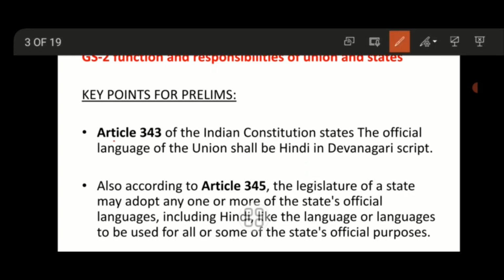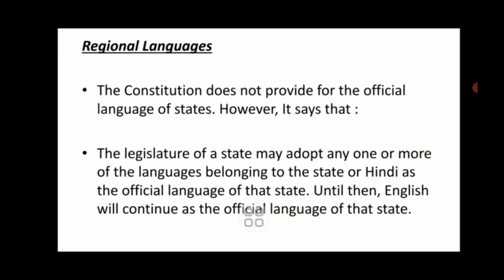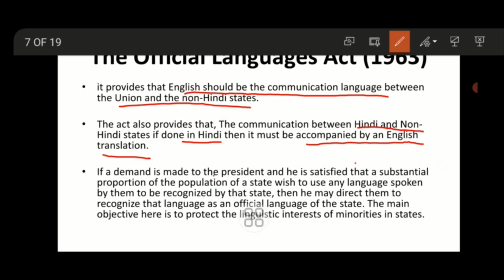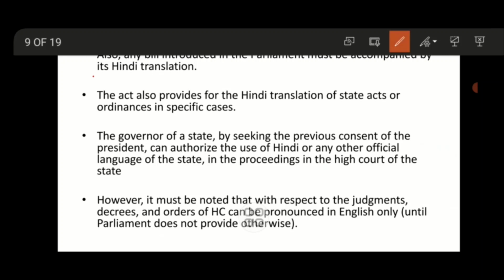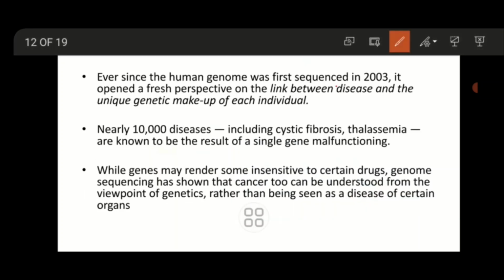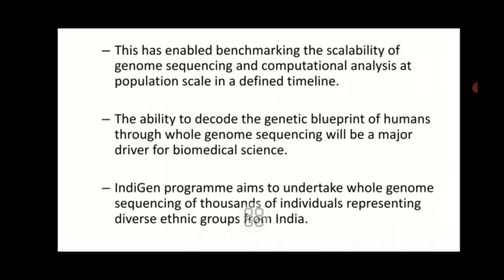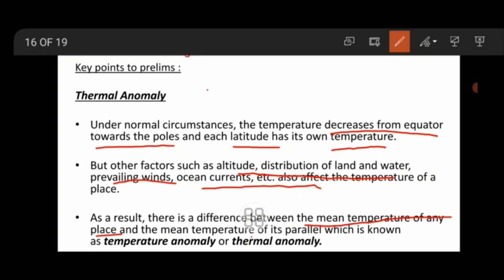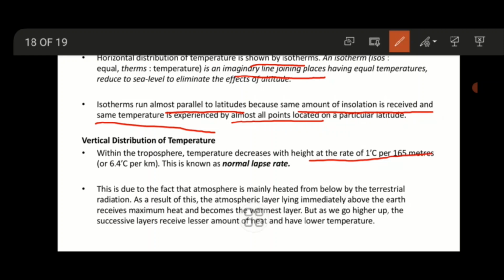26 April 2023 | Daily Current Affairs Analysis by Vasuki Vinothini S | Kurukshetra IAS Academy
Call to protect historically significant structures at Thirunelly temple in Kerala, On the Code on Social Security for platform-based gig workers,  ‘Oil prices, El Nino key risks to inflation, growth outlook’